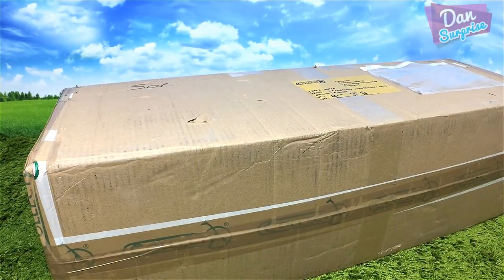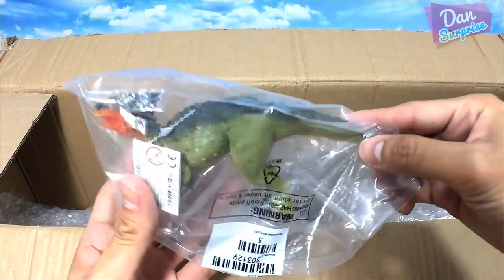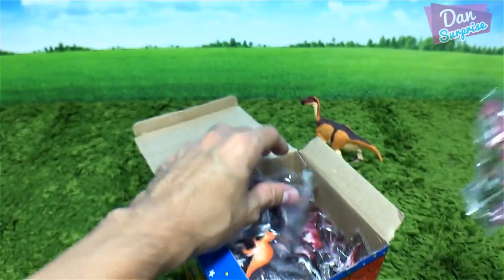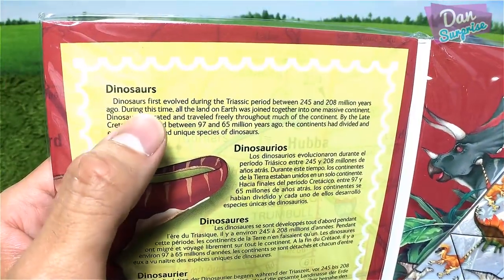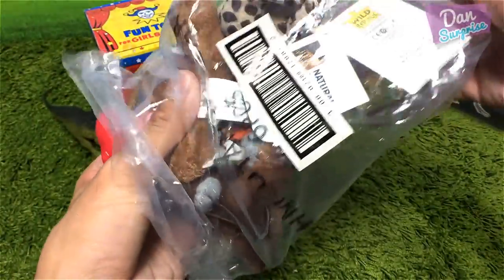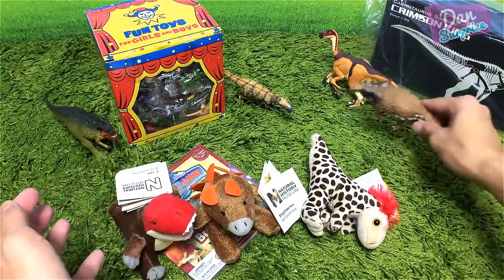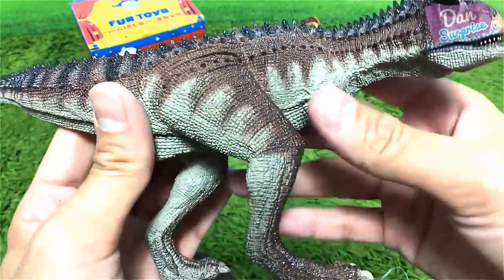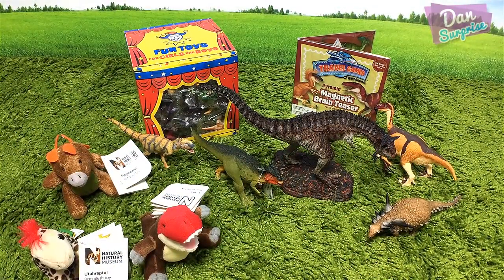LOTS OF DINOSAUR AND ACTION FIGURES! Mini Dinosaurs! T-Rex! Carnotaurus! Stegosaurus!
Lots of new Dinosaur, Dinosaur games, Mini Dinosaurs and many new Dinosaur Action Figures! to show you guys. There is a cool Dinosaur Puzzle, lots of Dinosaur Plushies and lots of cool dinosaurs like Tyrannosaurus and Carnotaurus!

All music are provided by Youtube Free Music Library